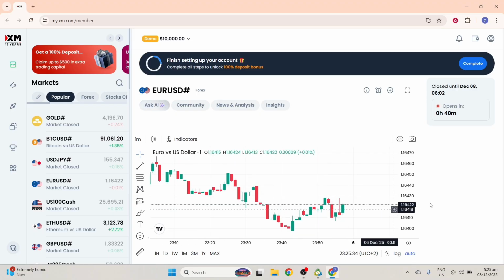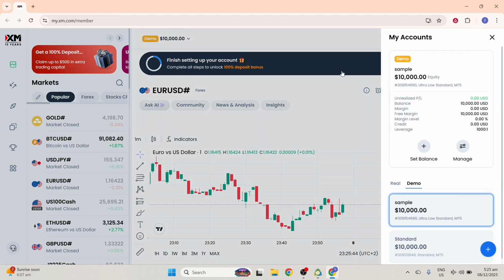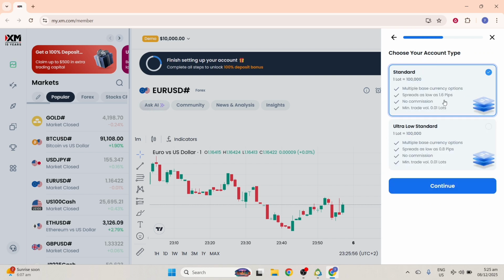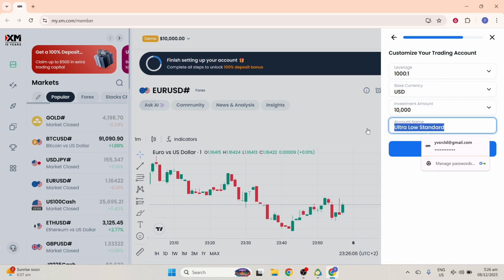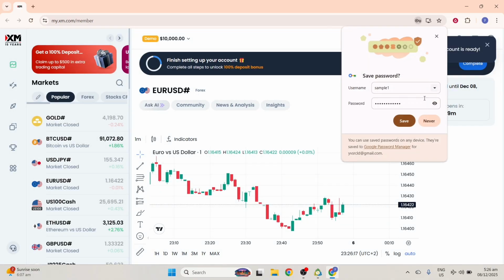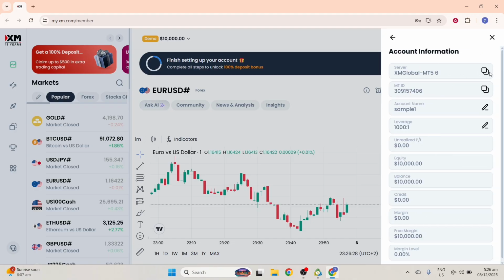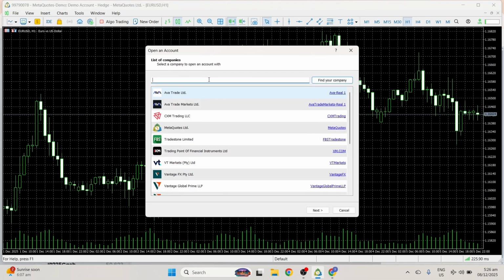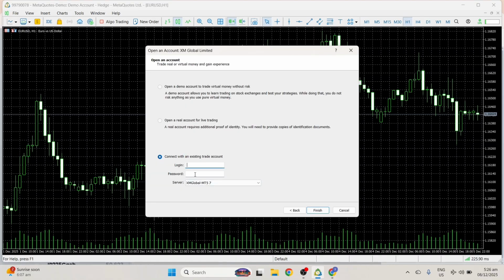How to Connect XM to MetaTrader 5 – Quick and Easy (2025)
Learn how to connect your XM trading account to MetaTrader 5 in this quick and easy 2025 guide! 📈 Perfect for forex beginners and active traders.

In this tutorial, you’ll learn:
✔️ How to get your XM MT5 login details
✔️ How to sign in on desktop & mobile
✔️ Server selection tips
✔️ Fixes for login and connection errors